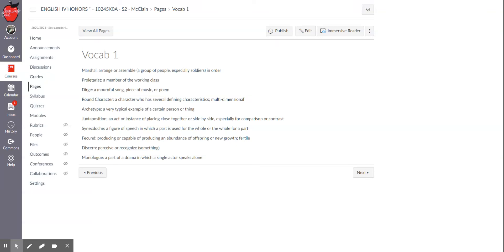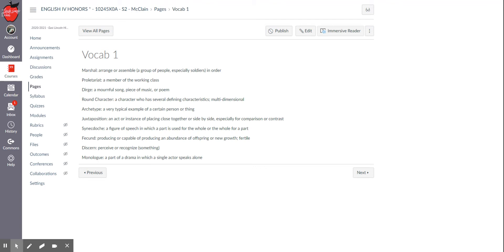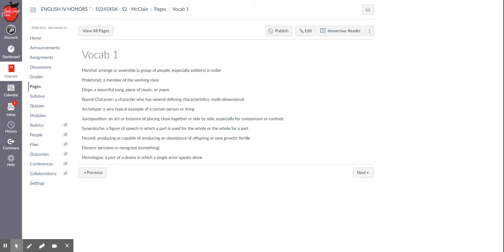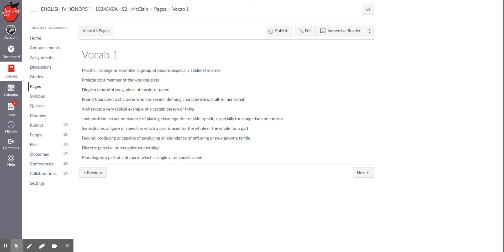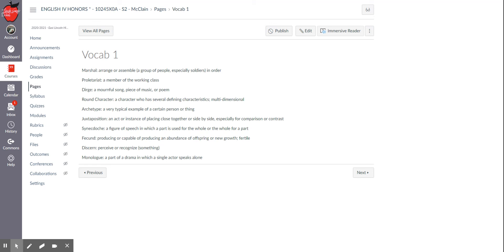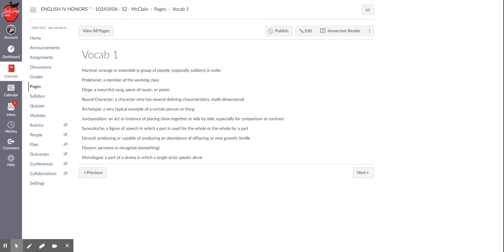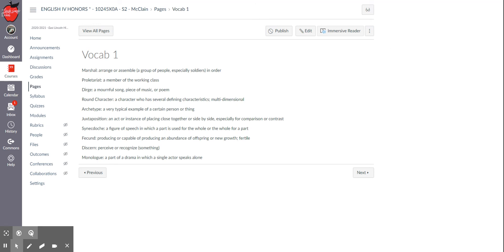Vocab 1: ENGLISH IV HONORS